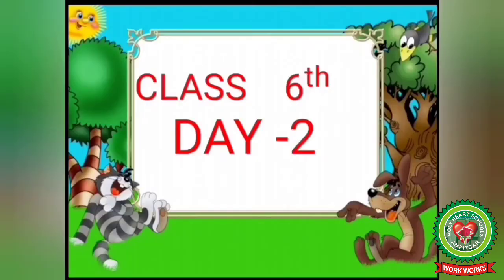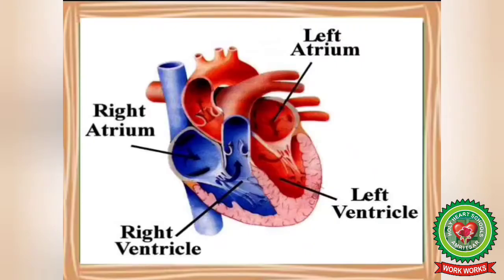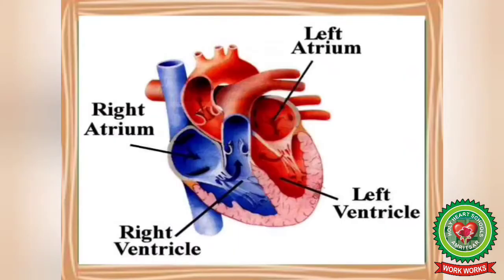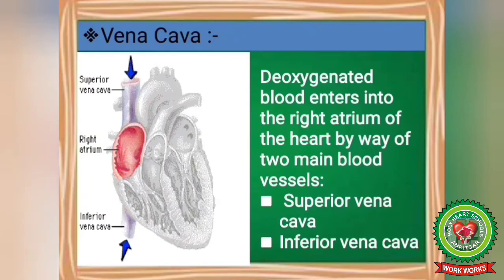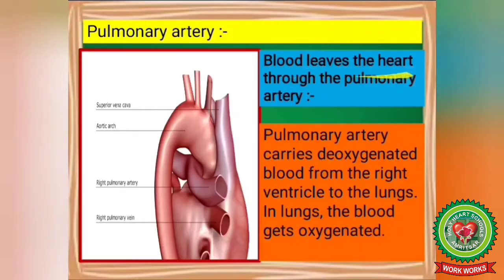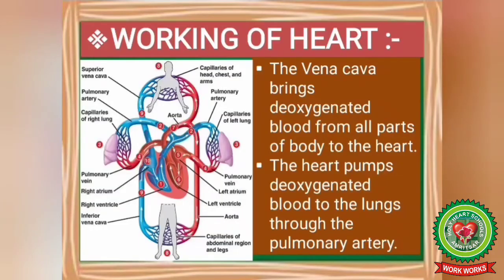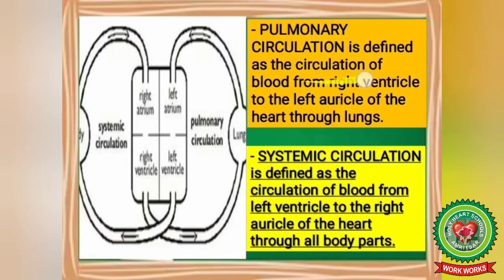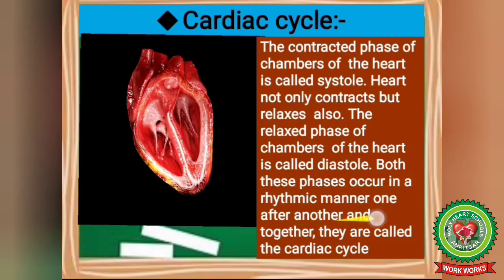Structure of heart and the main blood vessels Day 2|Class 6|Biology|Holy Heart Schools